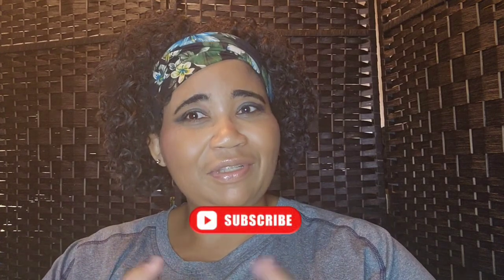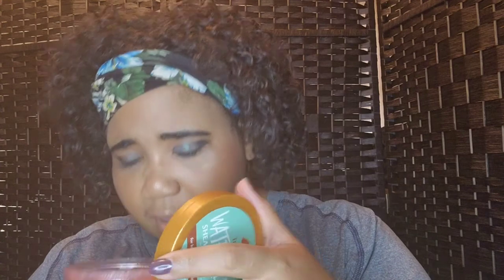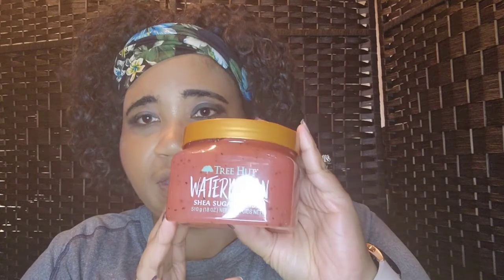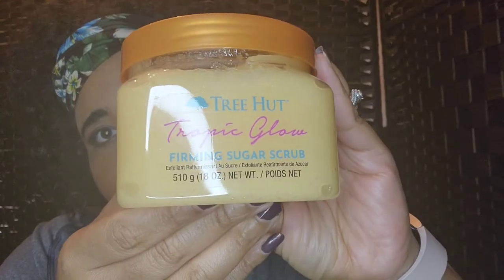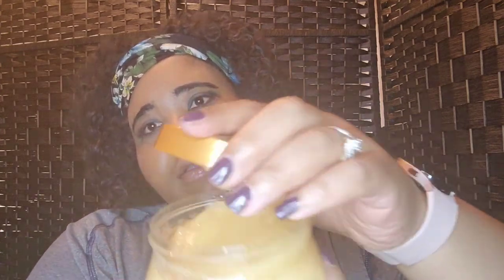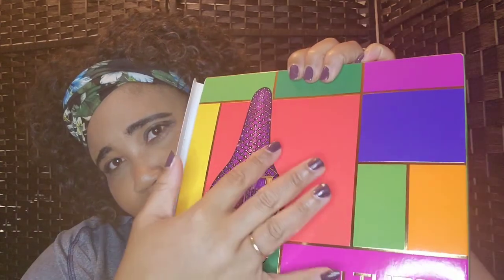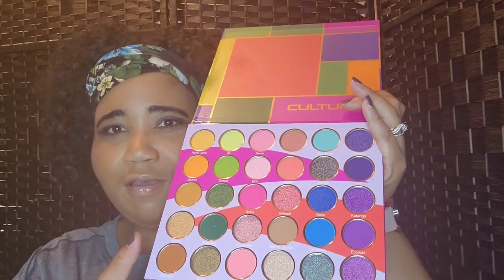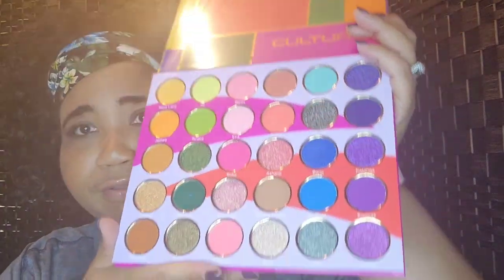Ulta Beauty Haul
Checkout my plus size clothing boutique